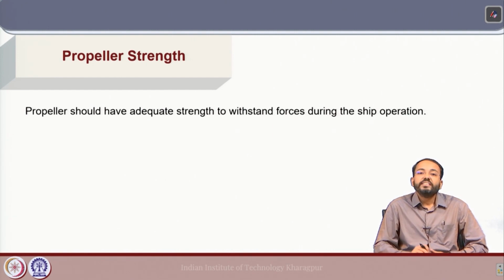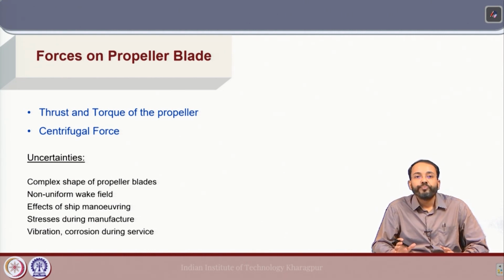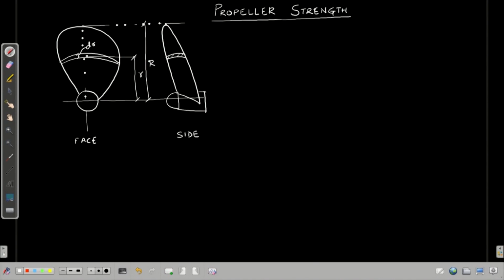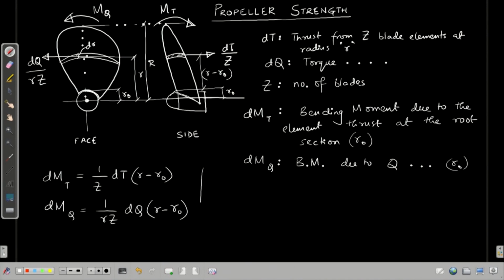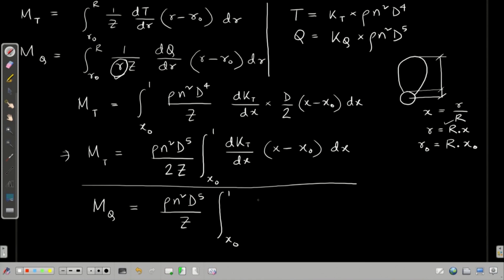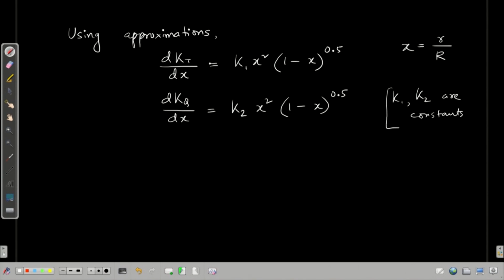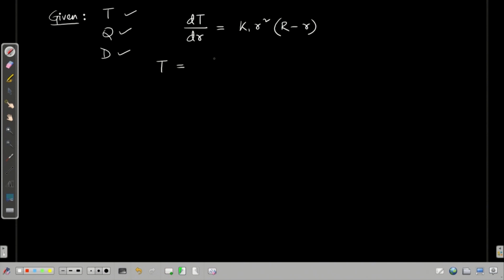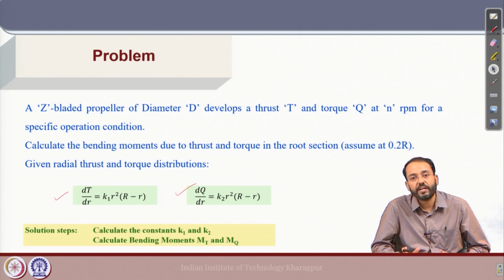Lecture 26: Propeller Strength (Part-I)